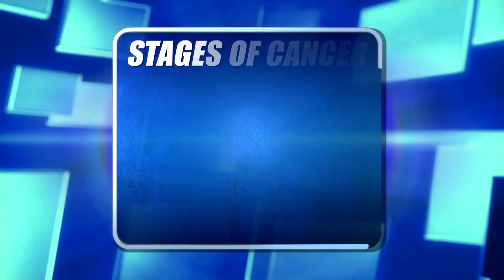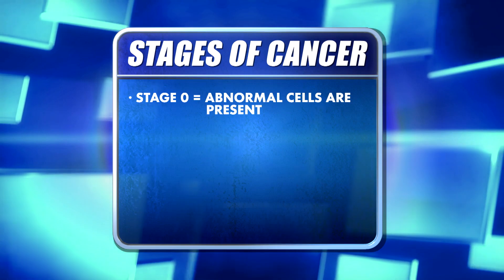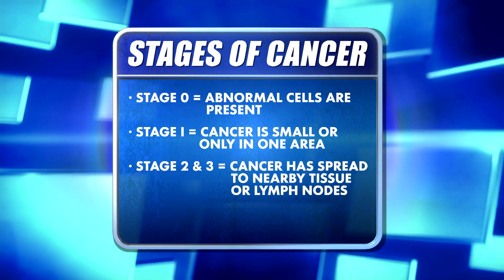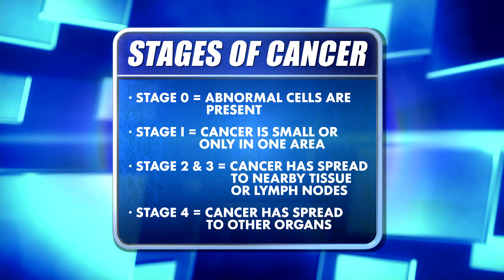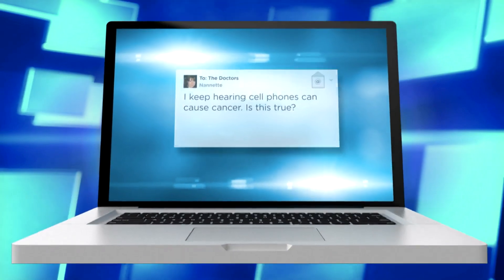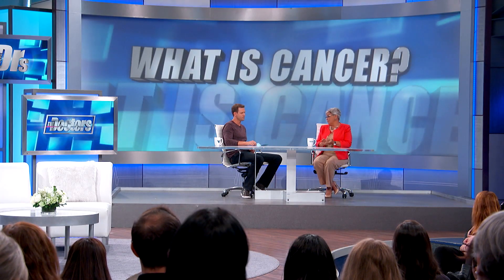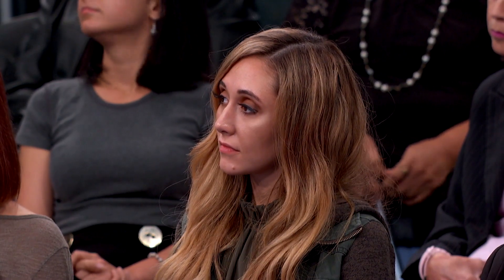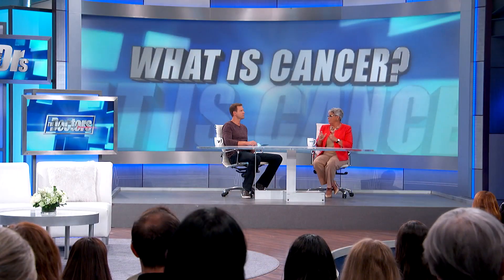Decoding Cancer: What is Cancer?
We often think of cancer as one disease. Yet it is actually more than 100 diseases . On The Doctors, our Dr. Freda Lewis-Hall helps decode cancer by answering common questions.

for more on steps you can take to reduce your risk and other answers to common cancer questions.